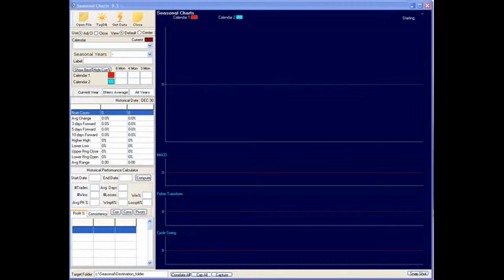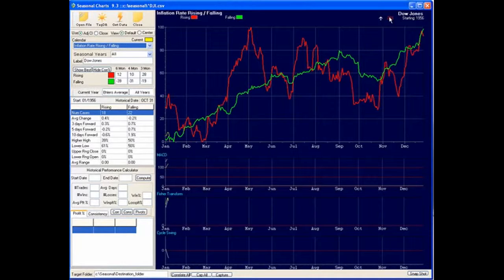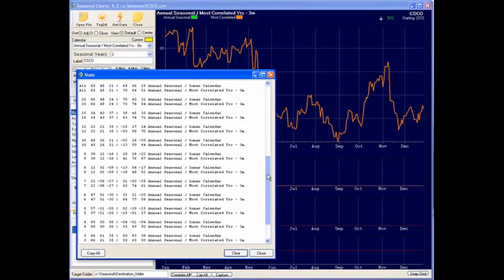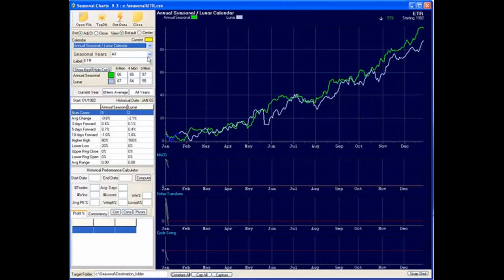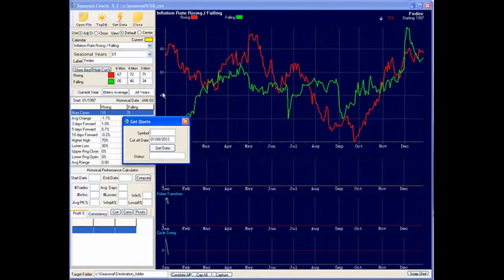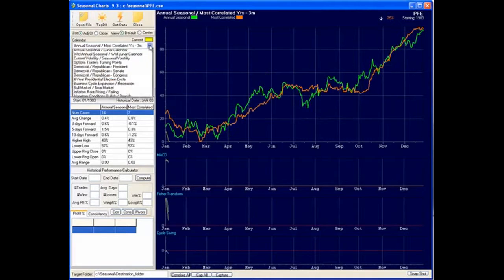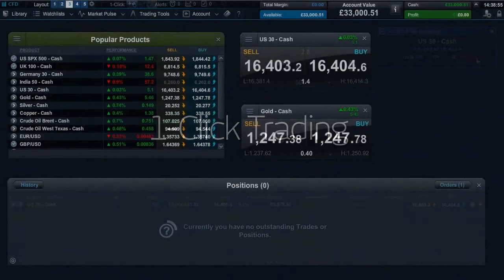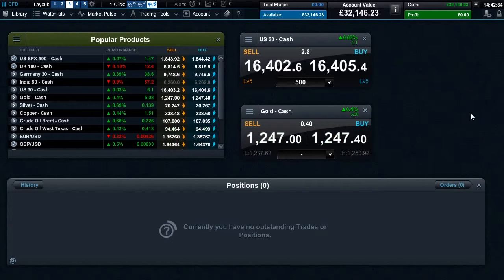Learning Stock Options Trading From Expert Trader With Live Options Trading